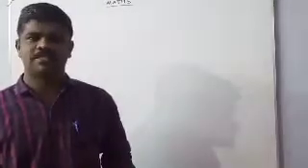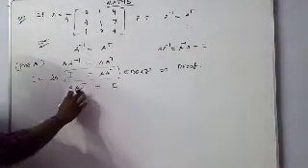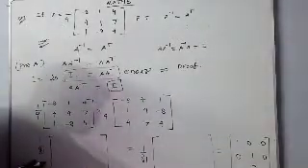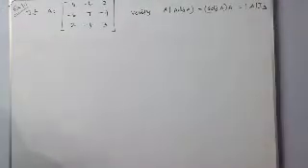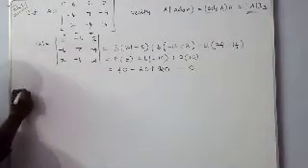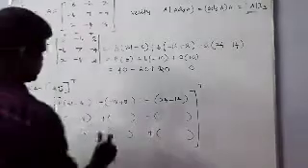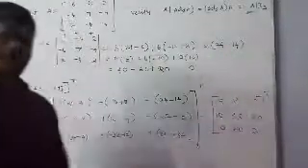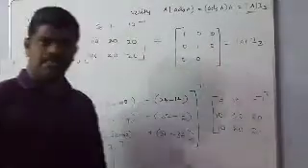Shortcut method Matrix prove that sums